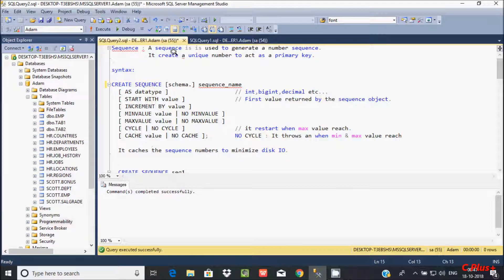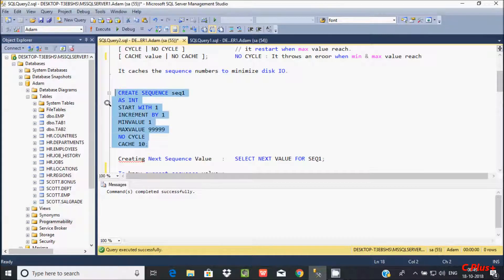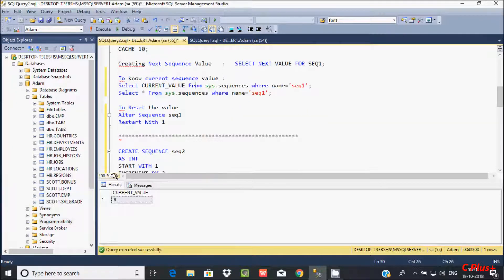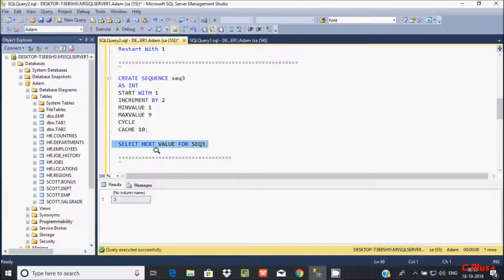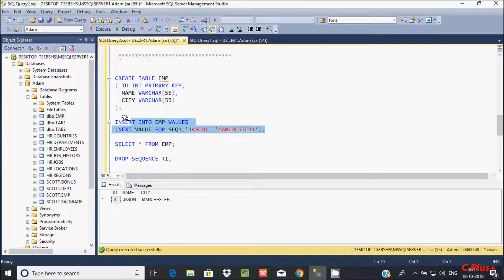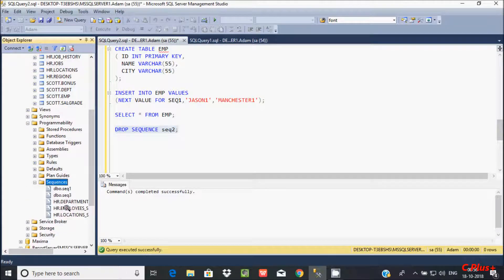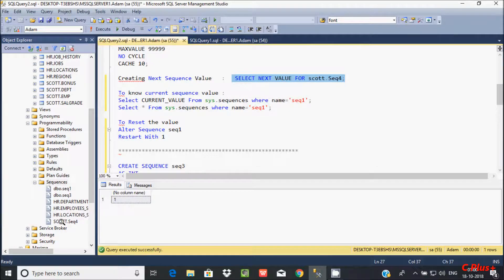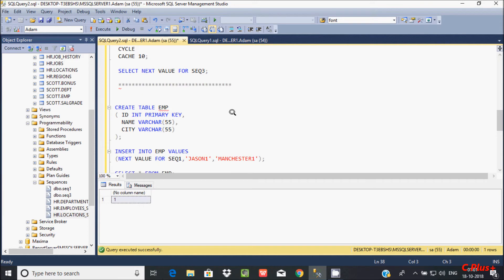Sequence in SQL Server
how to view sequence in sql server
how to generate sequence number in sql server